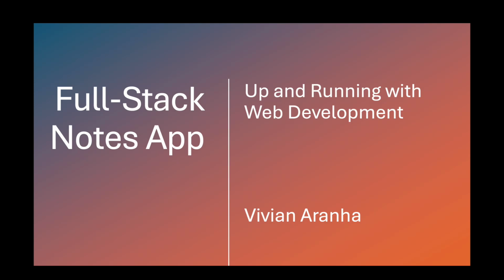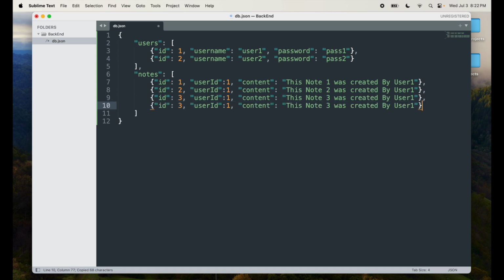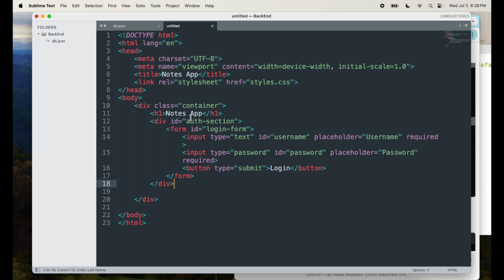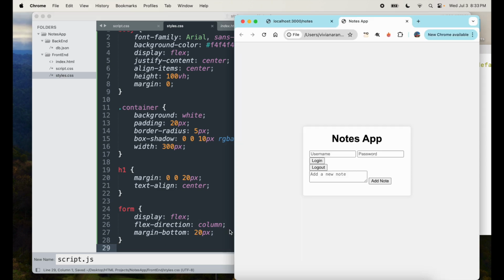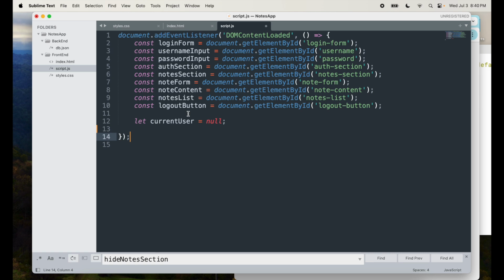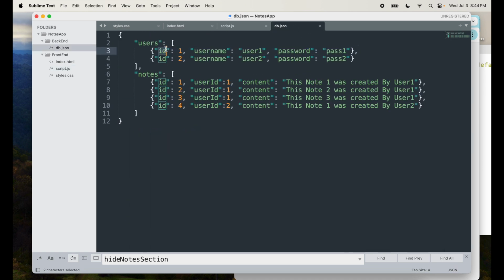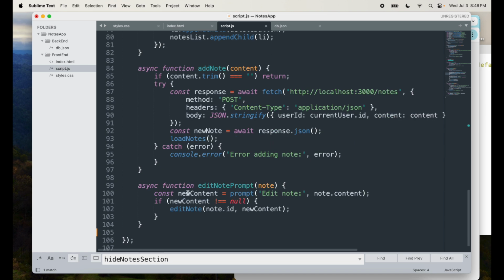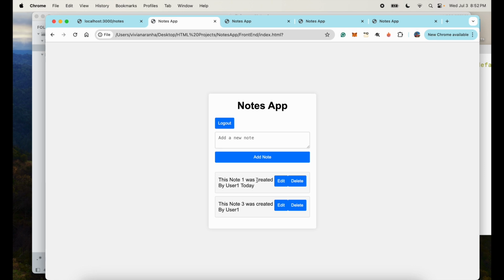Full-Stack Notes App: Up and Running in HTML, JavaScript, and CSS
This comprehensive video walks you through building a fully functional Notes App with user authentication and CRUD operations using HTML, CSS, and JavaScript. The app allows users to register, log in, create, read, update, and delete notes, with a mock backend provided by JSON Server. The project includes setting up the HTML structure for login and note management, styling the application with CSS for a clean and responsive interface, and implementing JavaScript for handling authentication and CRUD functionality. By the end of the tutorial, you'll have a complete full-stack notes application, demonstrating essential web development skills.